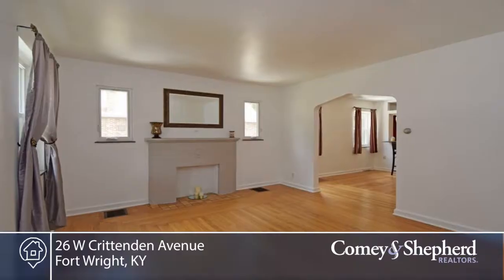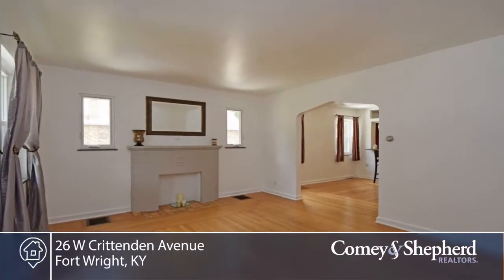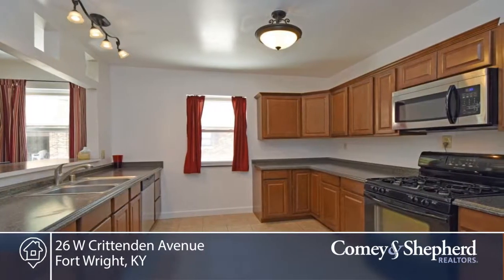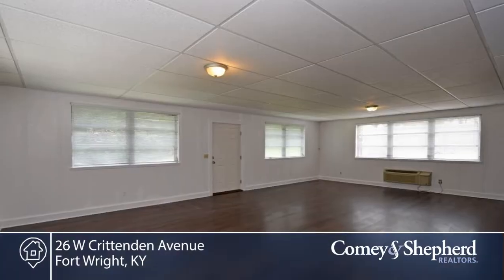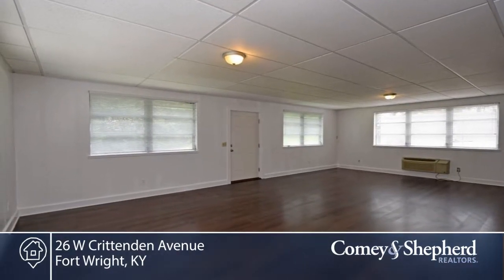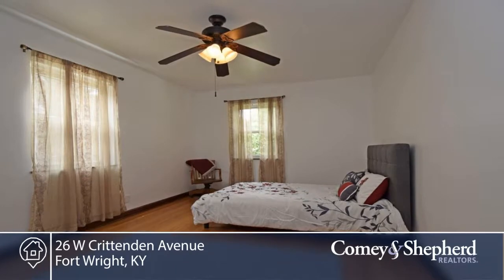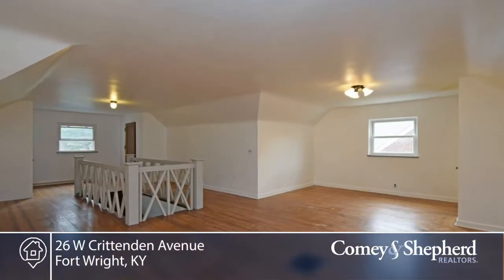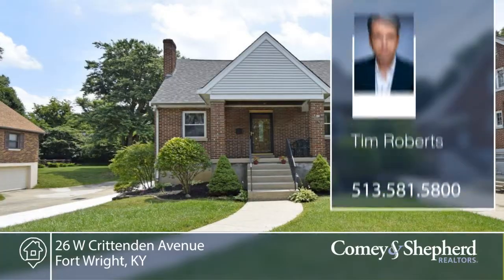26 W Crittenden Avenue Fort Wright, KY | MLS# 506893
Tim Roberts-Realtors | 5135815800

Charming Cape Cod with rear addition that adds great extra space. Move-In Ready home on a lovely street. This one is ready! Roof 2014, Furnace 2013, Water Heater 2013, Windows 2005, Updated first floor bath, fresh paint. 2 garage spots plus storage.